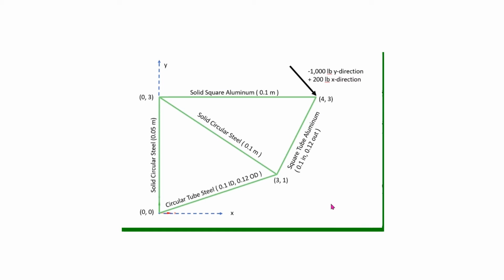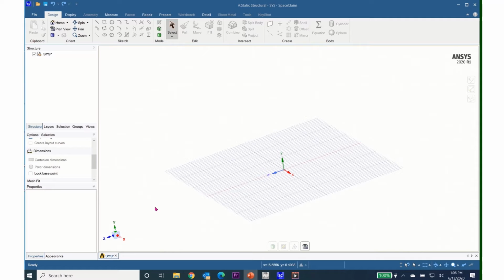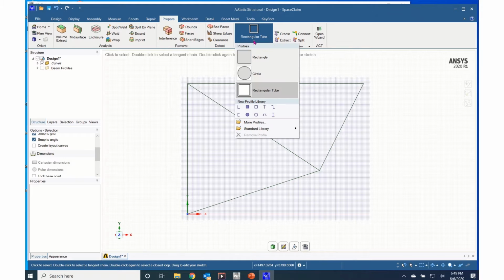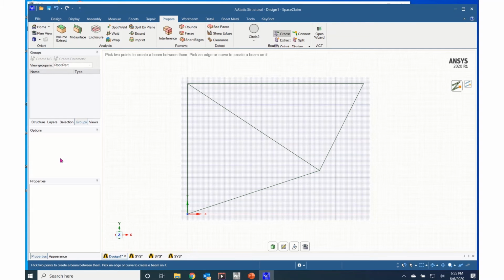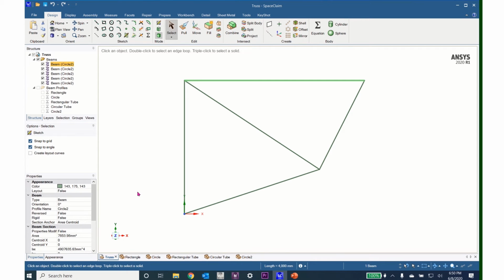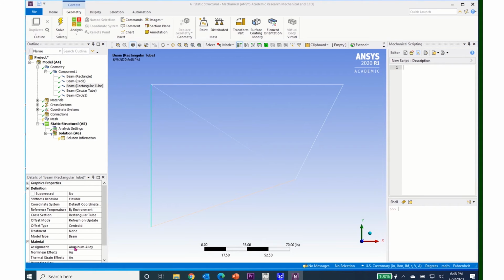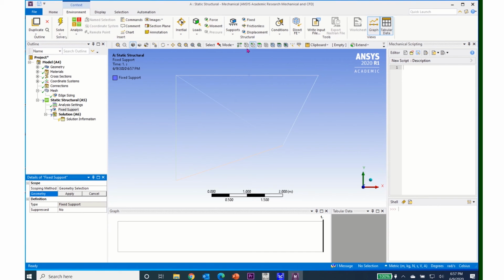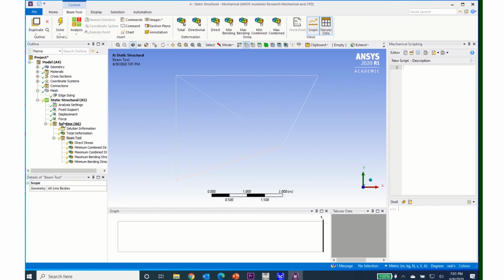R20 2D Truss Total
2D Truss modeled in Ansys Workbench 2020 R1